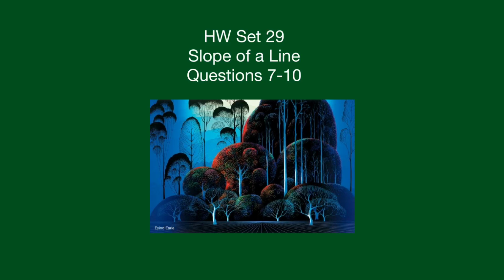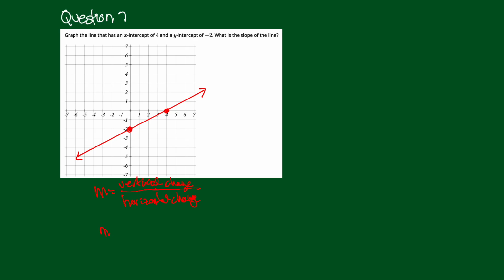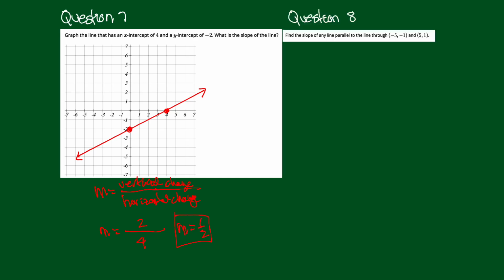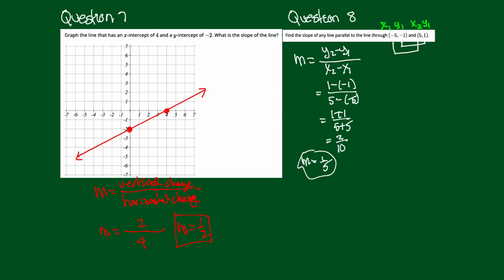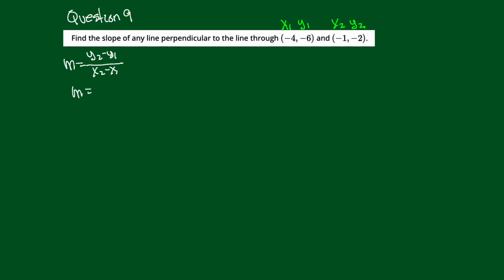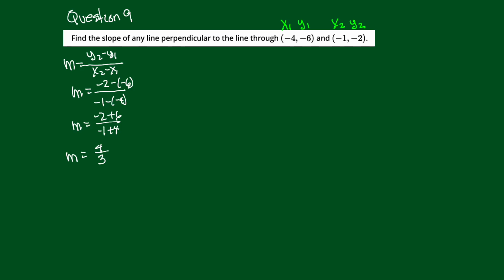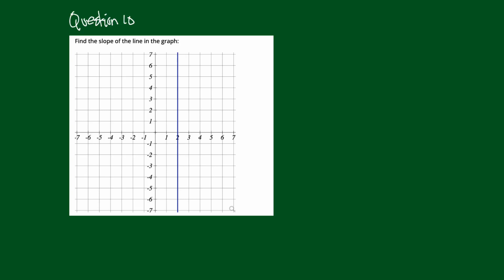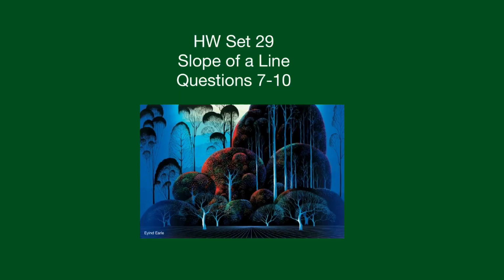85 HW 29 Questions 7-10